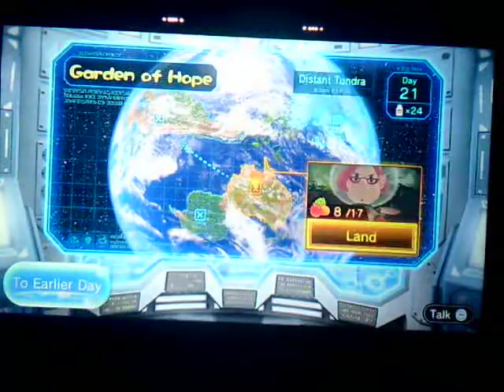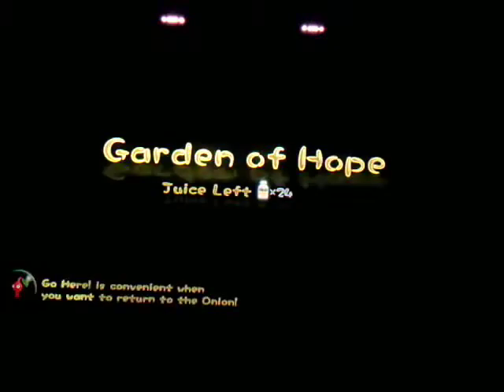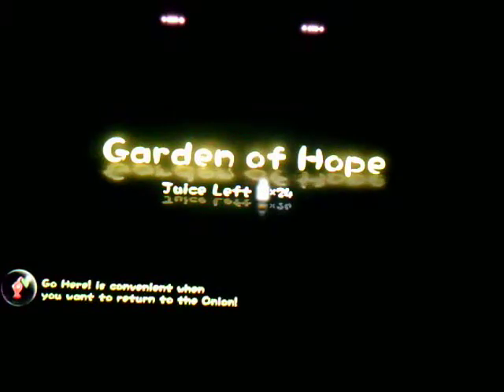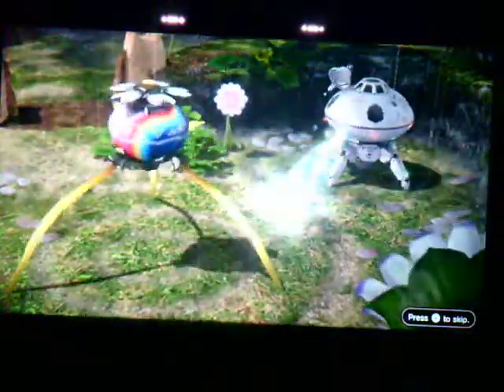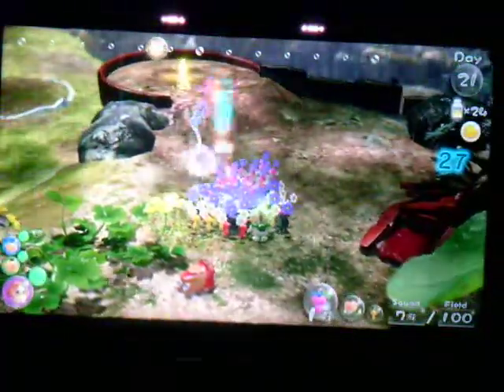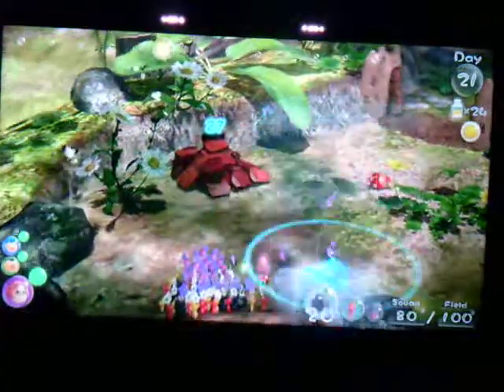Let's Play Pikmin 3 Day 21: So Much Water